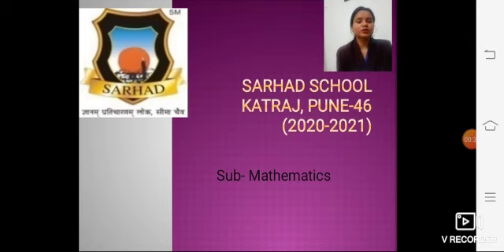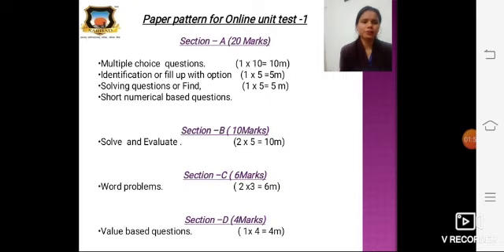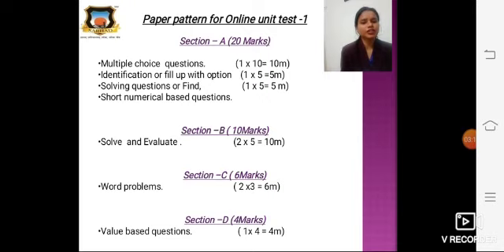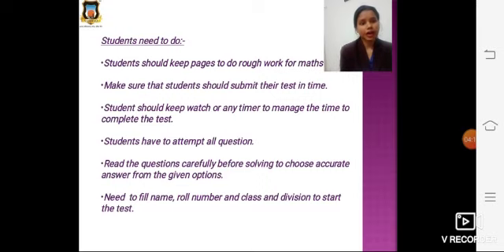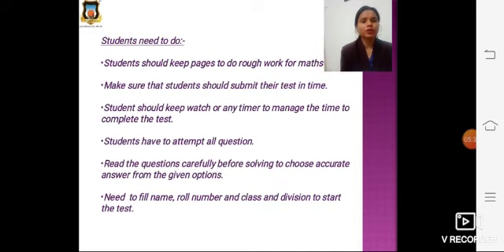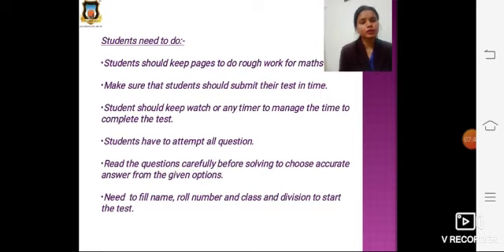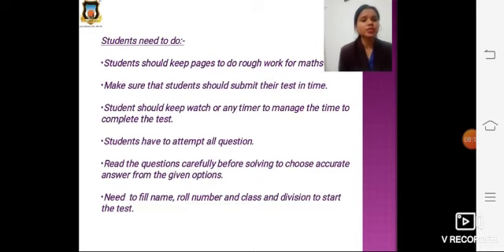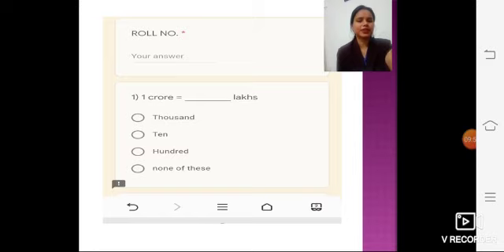27 07 2020 6th & 7th maths UT pattern 1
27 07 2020 This video is for- 6th & 7th  maths UT pattern 1